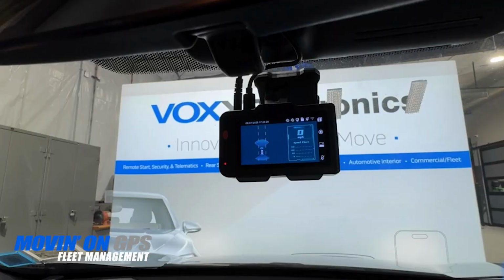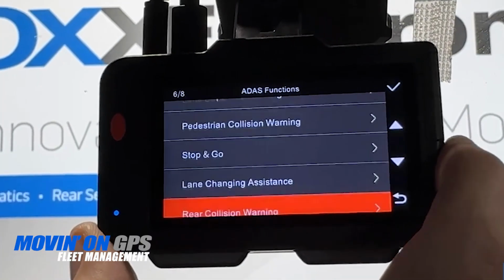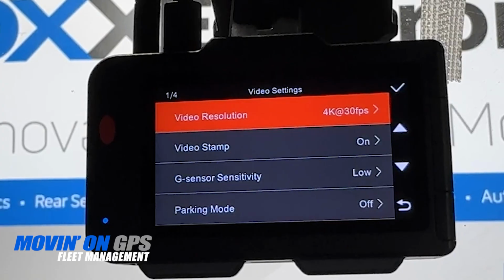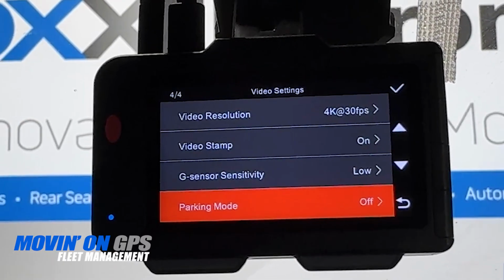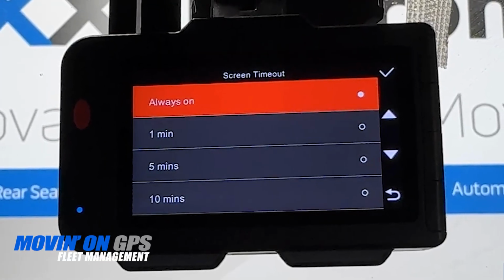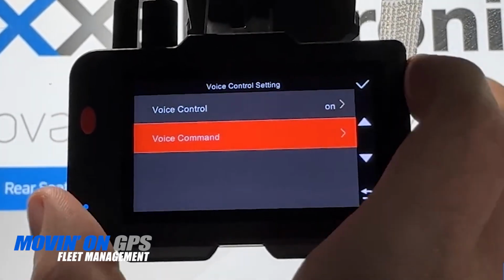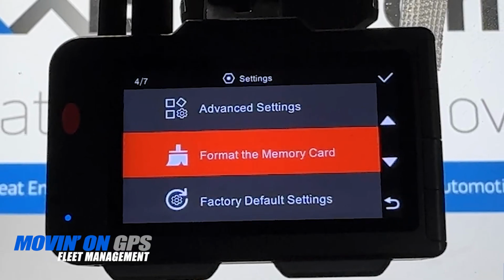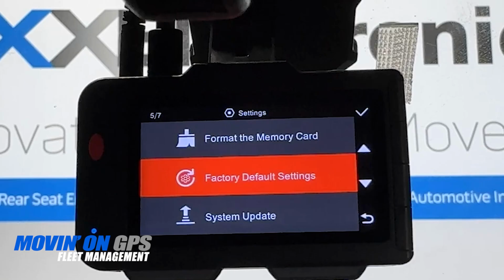AI Camera Settings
Take a look at this 4K AI Dash Cam sets a new standard in advanced driver safety features using AI technology. It includes both a front and rear facing camera for crystal clear recording while also adding in LED and visual screen indicators for its AI driver safety features.